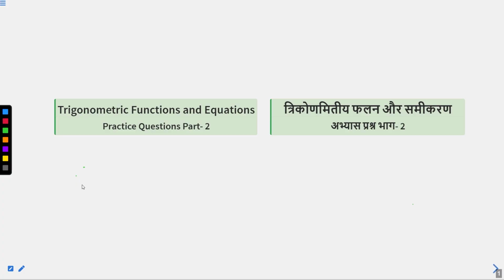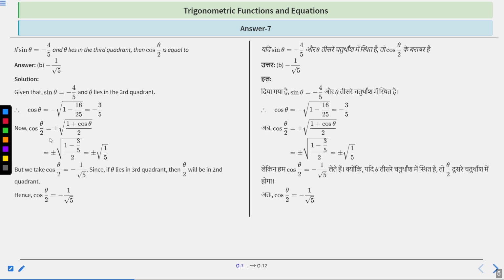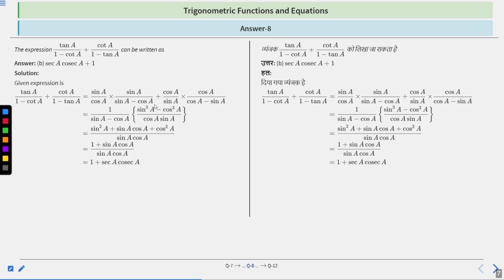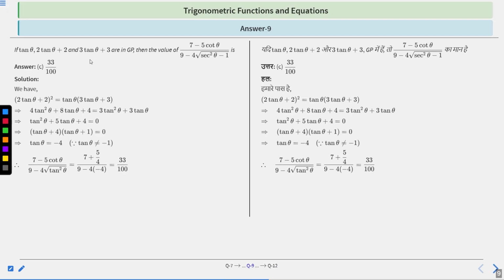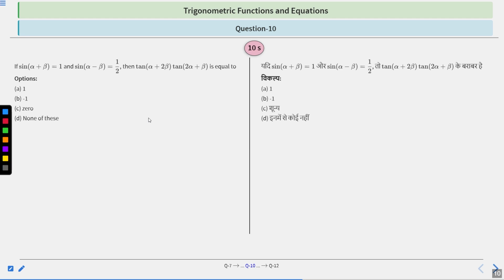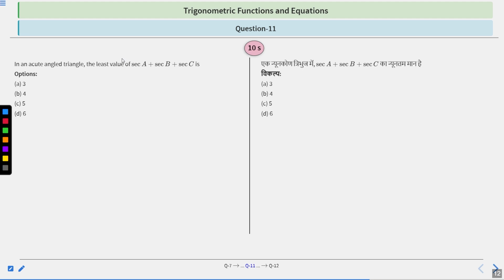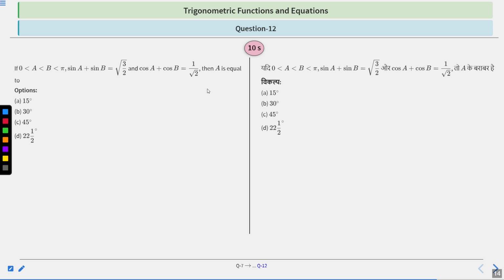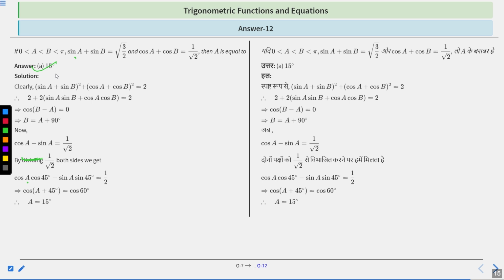Trigonometric Functions and Equations Foundation....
Title: Trigonometric Functions and Equations Foundation questions part 2
Subject: Mathematics
Programme Name: Trigonometric Functions and Equations
Course Name: Engineering

In this lecture I have discussed about questions of Trigonometric Functions and Equations

📡 Key Features:
Syllabus-based Content